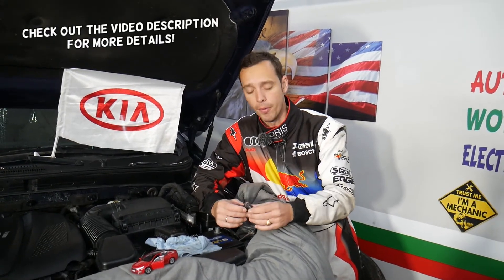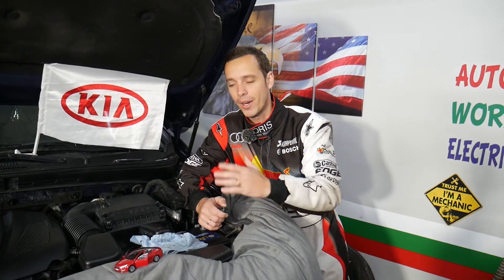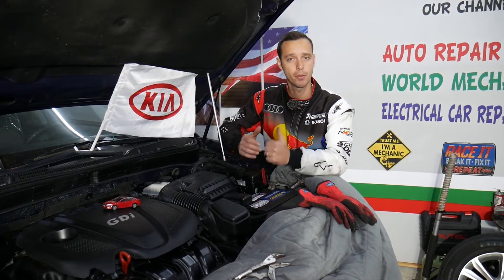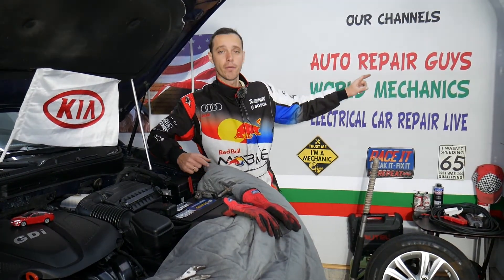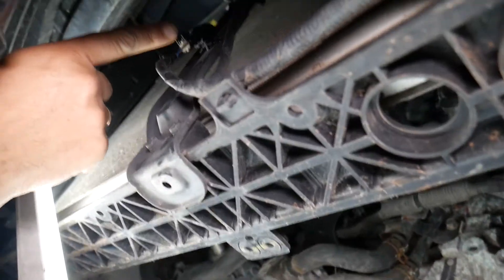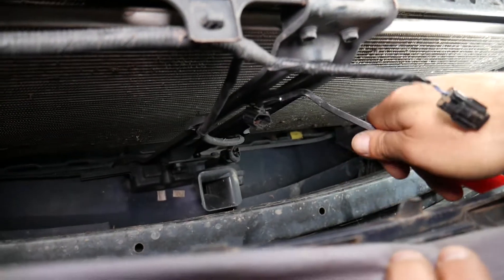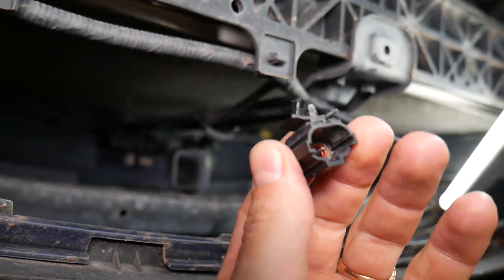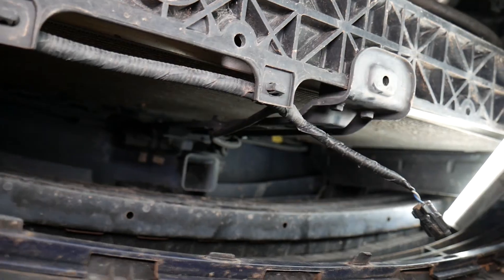TOP 3 WHY AMBIENT TEMPERATURE SENSOR NOT WORKING ON KIA, OUTSIDE TEMPERATURE NOT WORKING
If you have Kia and the ambient temperature sensor is not working or the outside temperature is not displayed on Kia we will explain what could cause that. We explained why outside temperature does not work and how to fix that problem on 2013 Kia Optima but the video may be helpful on:
Kia Optima Outside Temperature Not Working, Ambient Temperature Sensor
Kia Forte Outside Temperature Not Working, Ambient Temperature Sensor
Kia Soul Outside Temperature Not Working, Ambient Temperature Sensor
Kia Sportage Outside Temperature Not Working, Ambient Temperature Sensor
Kia Sorento Outside Temperature Not Working, Ambient Temperature Sensor
Kia Rio Outside Temperature Not Working, Ambient Temperature Sensor